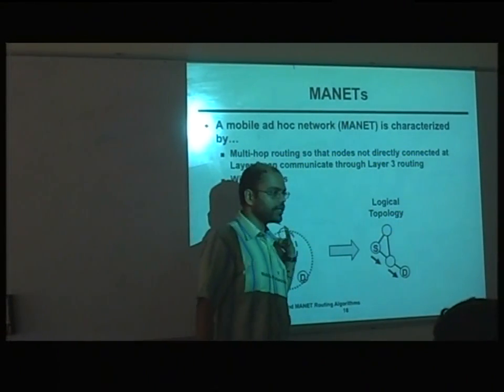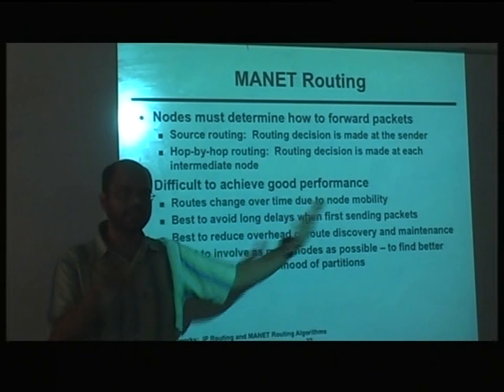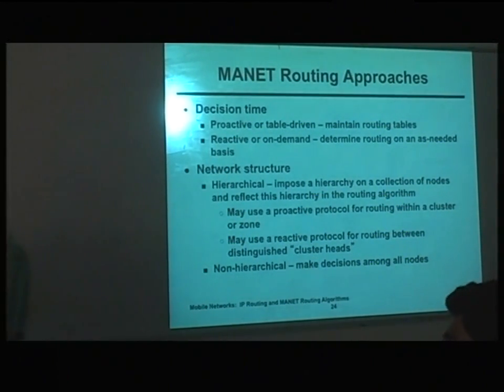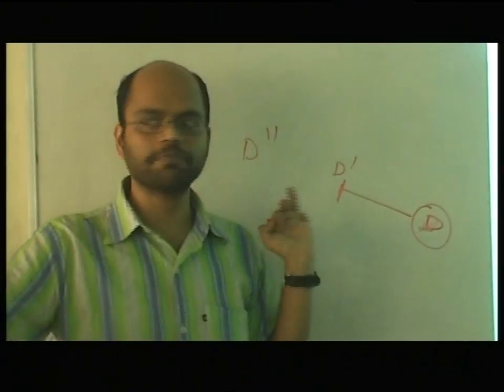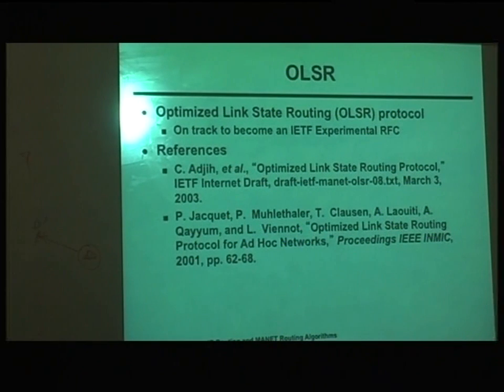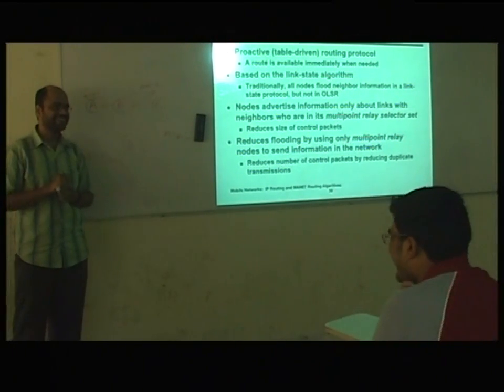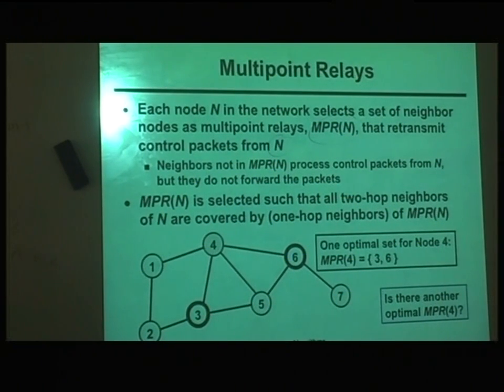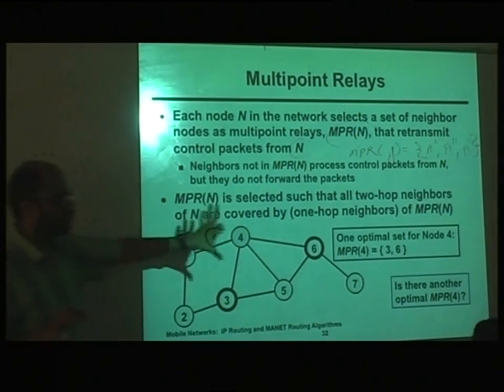Mobile_Computing_Week 15_Day1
MANET Routing